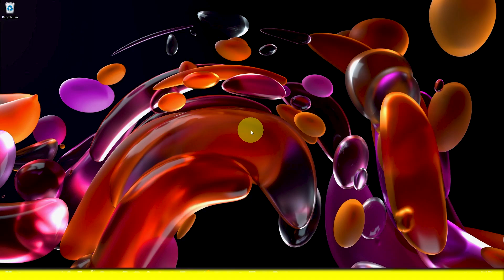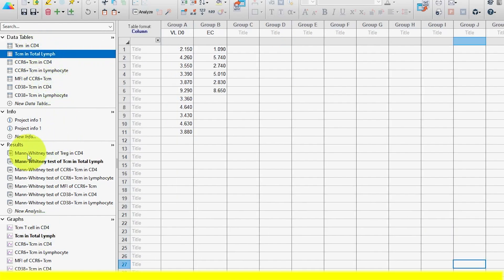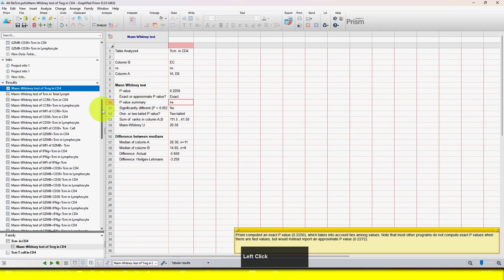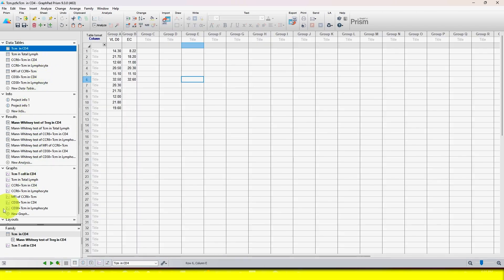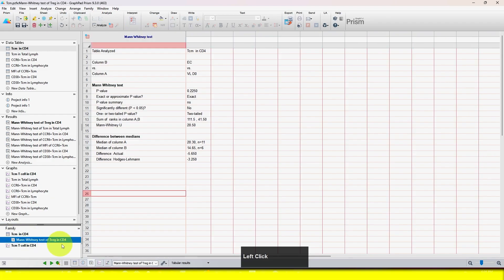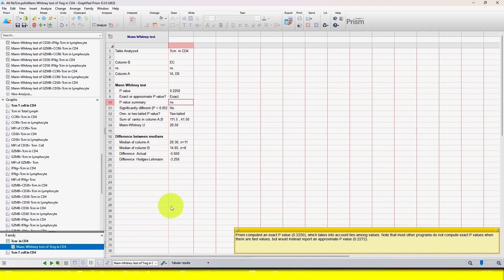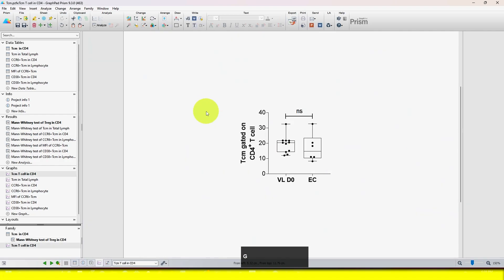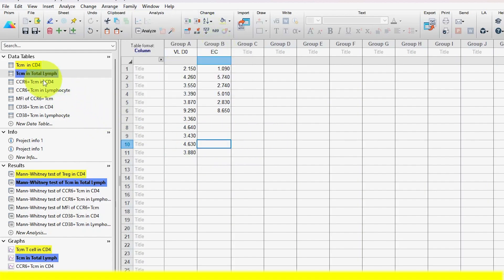Efficient Management of Multiple Data Tables, Results, and Graphs in GraphPad Prism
Description:
In this tutorial, we'll walk you through easy tricks and strategies for effectively handling multiple data tables, results, and graphs in GraphPad Prism. Whether you're a researcher, scientist, or student, these tips will help you streamline your workflow and enhance your data analysis skills. Learn how to organize your data, create custom templates, use shortcuts, and more. Make the most out of GraphPad Prism and improve your data management game today!

The information provided in this video is for educational and instructional purposes only. The techniques and strategies demonstrated are based on general principles and may not be suitable for all specific data analysis scenarios. Users are encouraged to adapt and apply these tips as appropriate to their own research or projects.

The presenter and this YouTube channel shall not be held responsible for any misuse or misapplication of the information presented in this video. Always ensure the accuracy and validity of your data analysis methods and consult with experts or refer to official documentation when necessary.